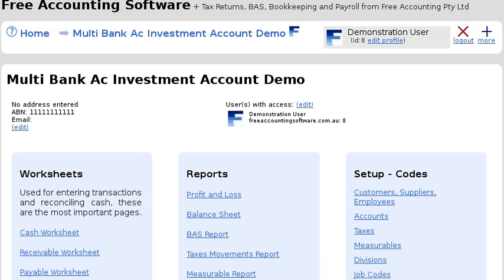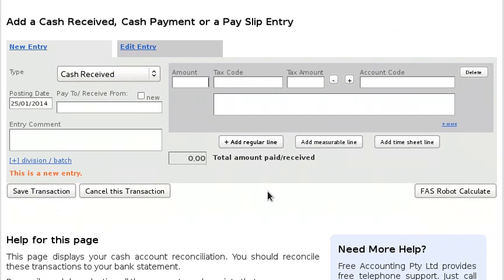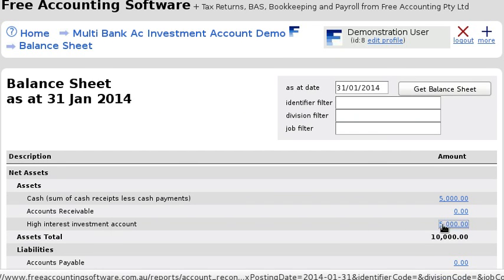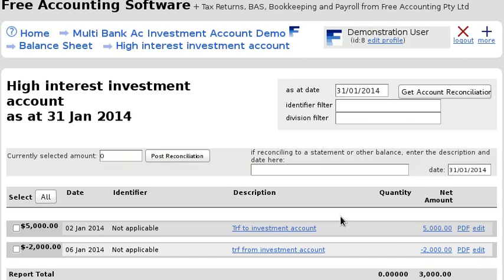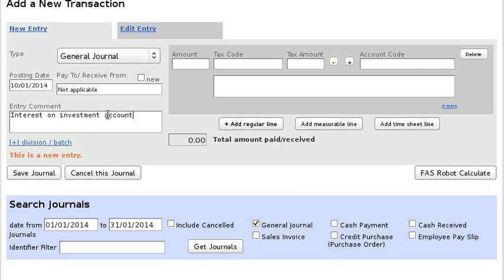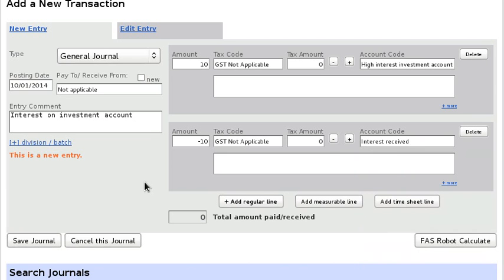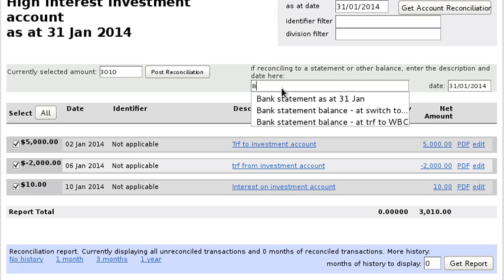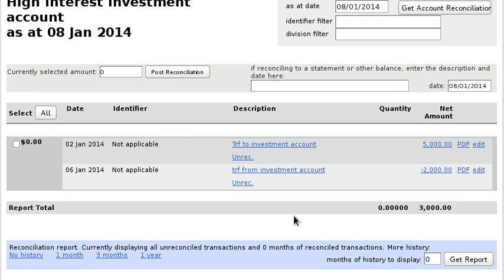Reconciliation of Investment Bank Account in Free Accounting Software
Reconciliation of multiple bank accounts in Free Accounting Software. This example uses a regular account for an investment / high interest saving account.